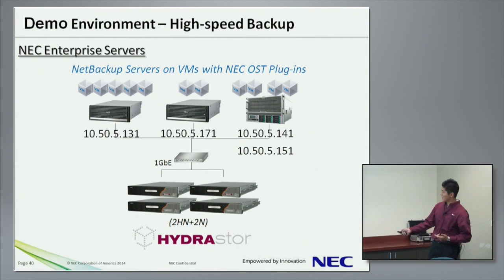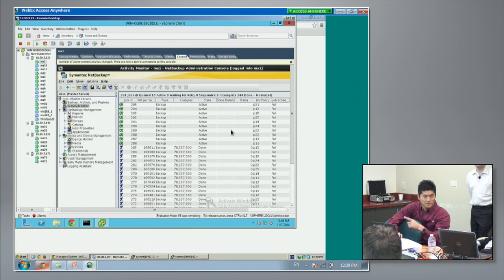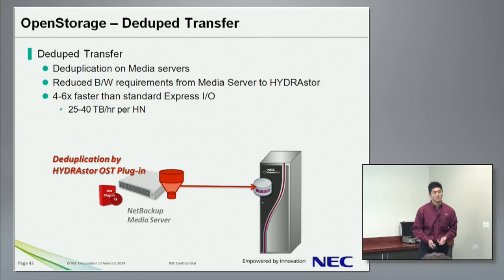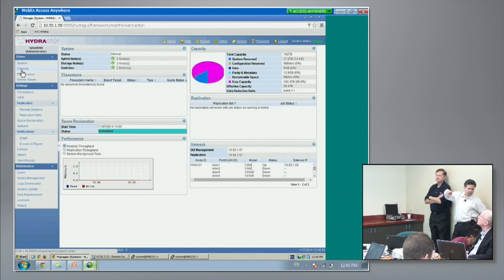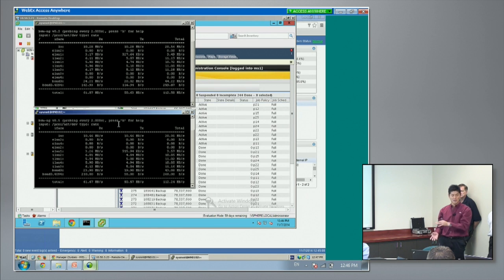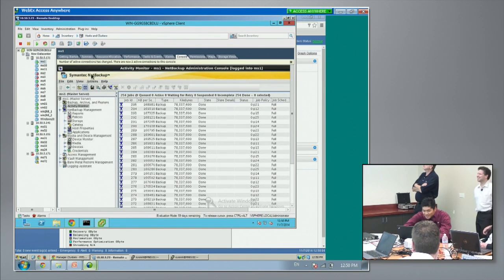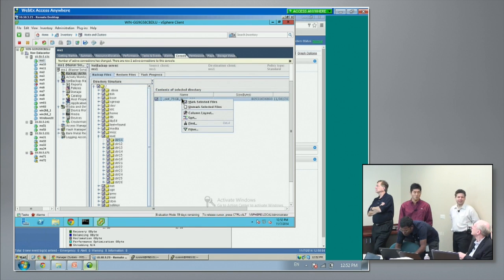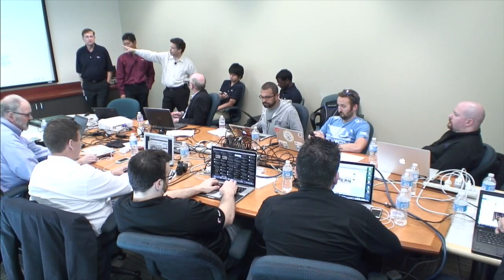NEC Storage HYDRAstor Demo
Nobuyuki Morita, Product Manager, demonstrates the NEC HYDRAstor user interface and capabilities.  Recorded at Storage Field Day 6 on November 7, 2014.